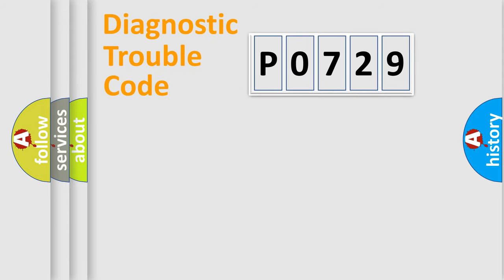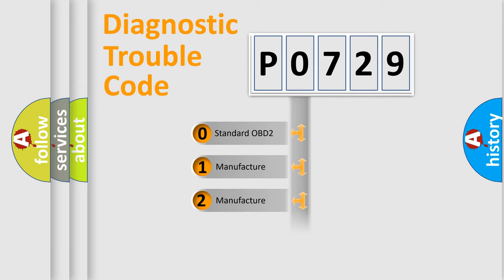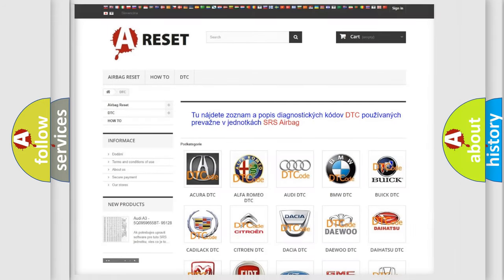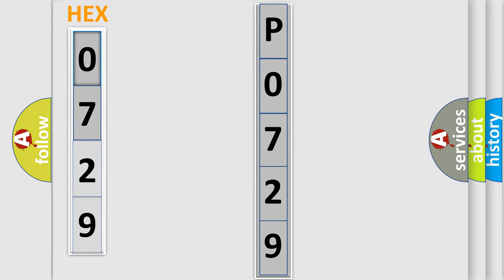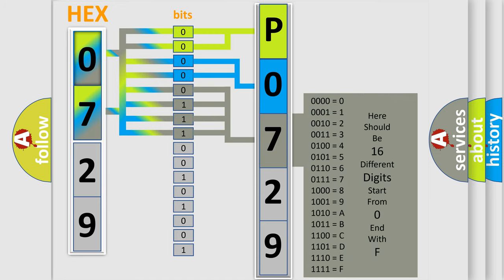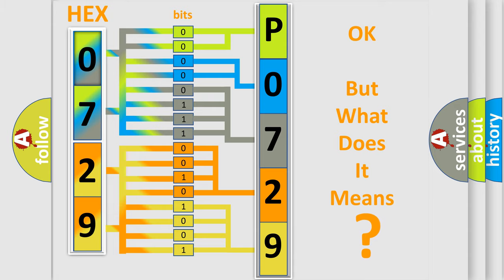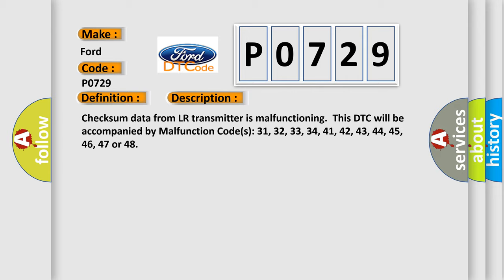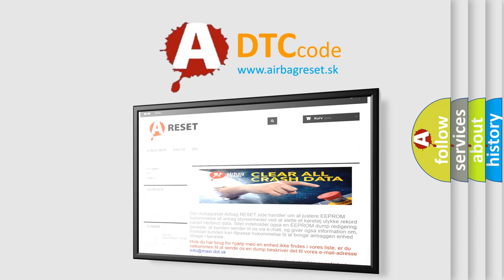DTC Ford P0729 Short Explanation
Contents:
0:21 Basic DTC analysis according to OBD2 protocol standard.
1:48 Insight into programming
2:58 A diagnostically understandable description of the Diagnostic Trouble Code
3:05 Basic error definition

Make:
Ford
Code:
P0729
Definition:
Checksum Data from LR Transmitter is Malfunctioning.
Description:
Checksum data from LR transmitter is malfunctioning.This DTC will be accompanied by Malfunction Code(s): 31, 32, 33, 34, 41, 42, 43, 44, 45, 46, 47 or 48
Cause: